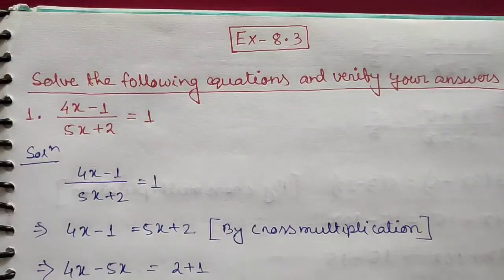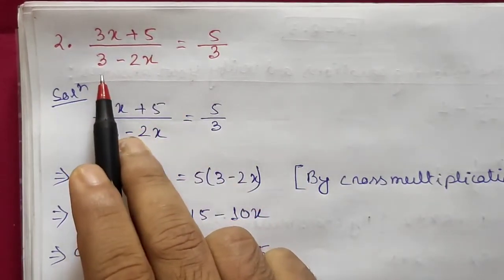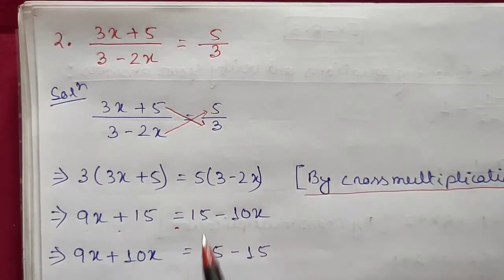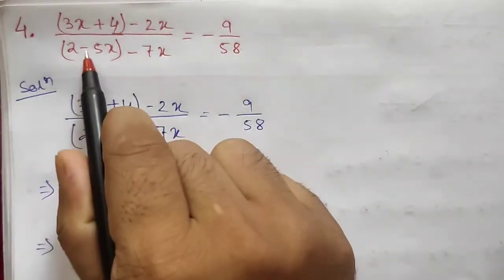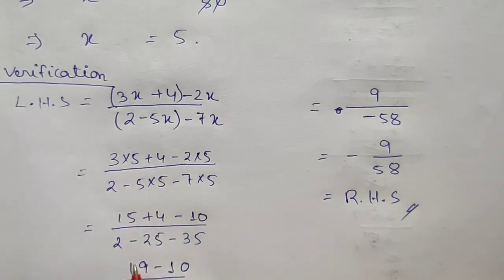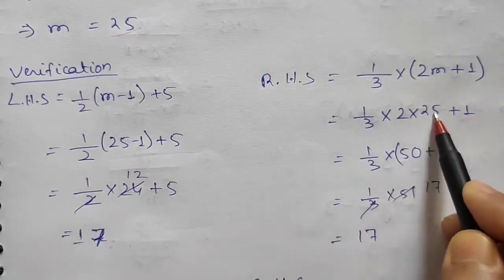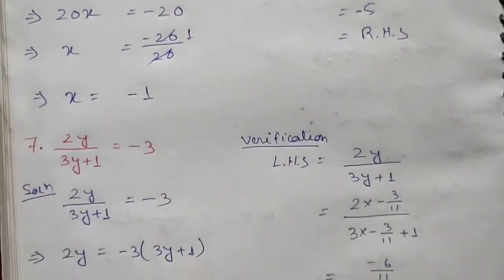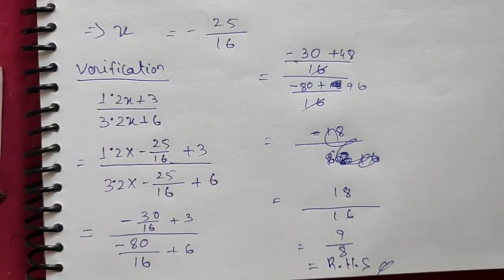Ex:- 8.3 - Linear Equations In One Variable - Class 8